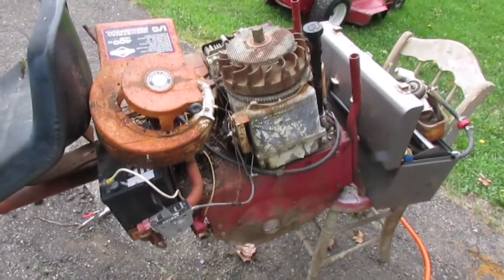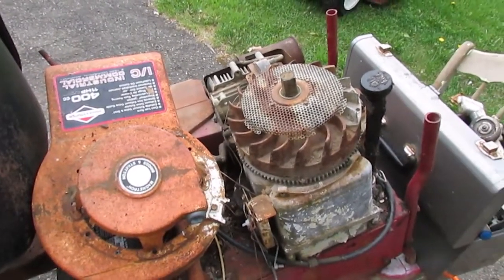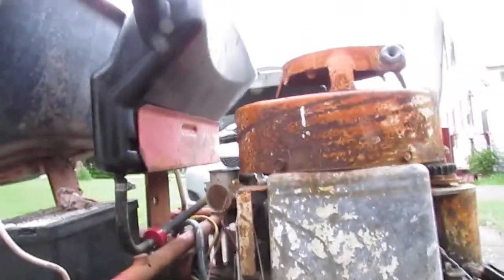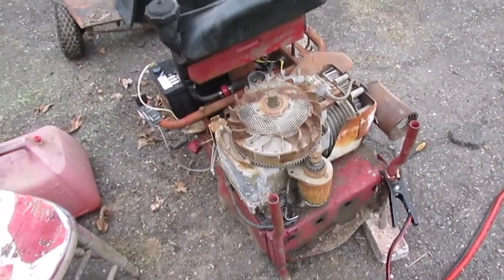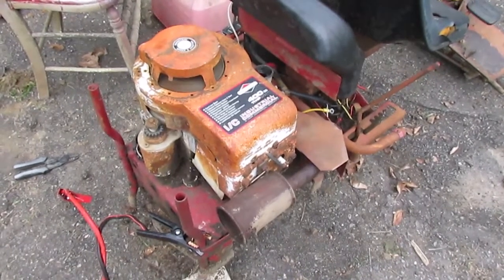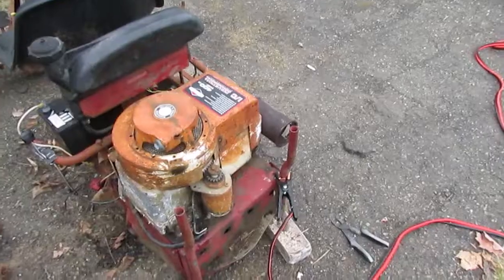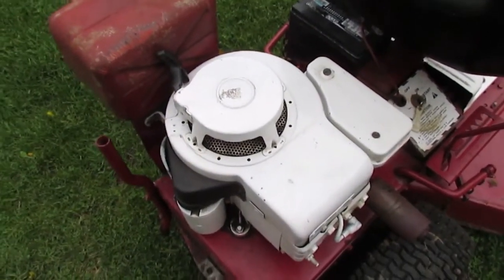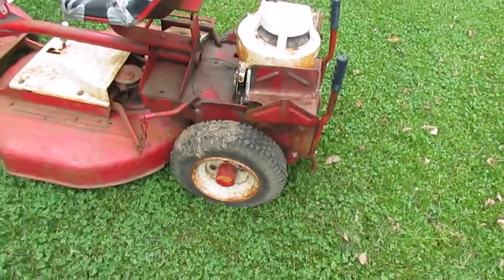Briggs and Stratton Will it Run?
About 4 years ago I picked up this old Snapper Rear Engine Rider for Parts , this is one of those Commercial machines that had the 3 Blade 38? inch deck and an industrial Commercial 11 Hp Briggs and Stratton L- Head engine that Ran at the time I picked it up, HOWEVER, the deck was completely rusted out and Junk I took it off and got rid of it and took the differential out for my old 3081ws that was broke down at the time , after that  It was parked under the Trees in my backyard 4 years ago and forgotten Basically ,  I removed the air cleaner one day last summer to look at the Carburetor and forgot about it and since then the motor of course got water in it , It was nearly stuck solid yesterday when I discovered the air cleaner was left off it , I then Hooked on to it with the running snapper and drug it out of its grave to see if I could make it run again watch and see WILL IT EVER RUN AGAIN ?